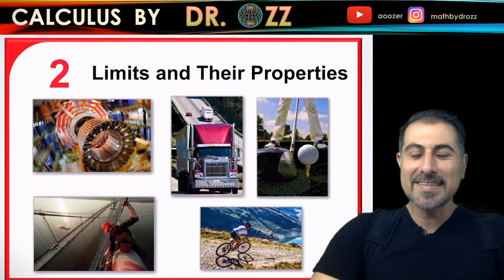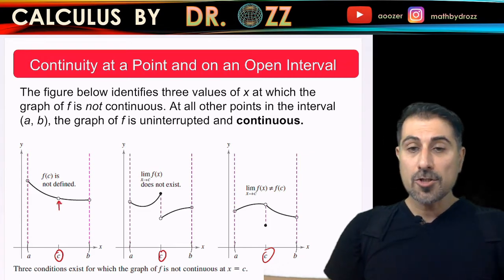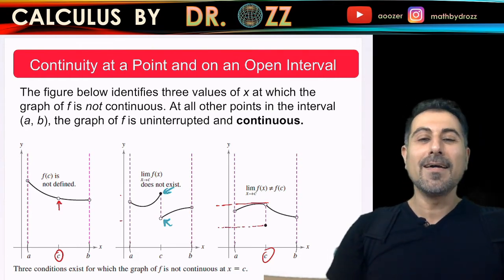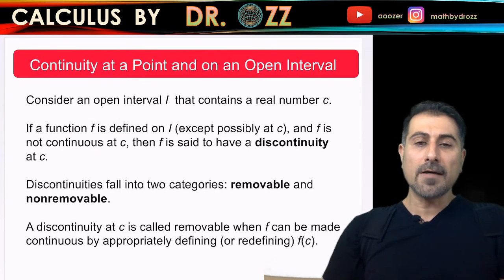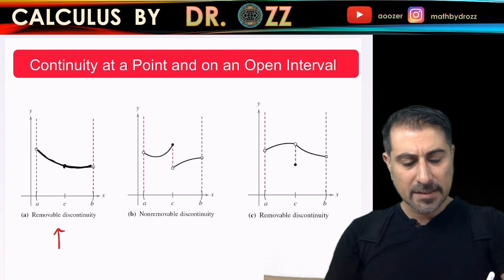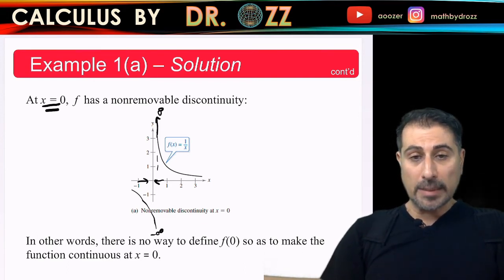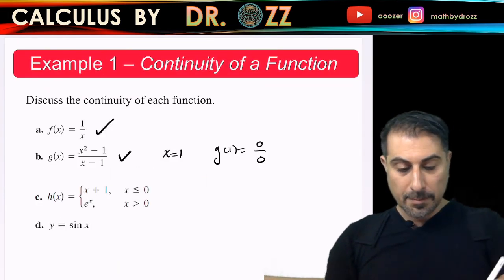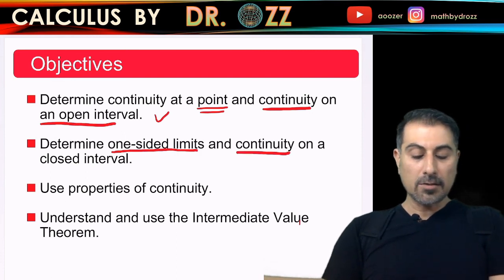Lecture 2.4 Part 1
Determine continuity at a point and continuity on an open interval